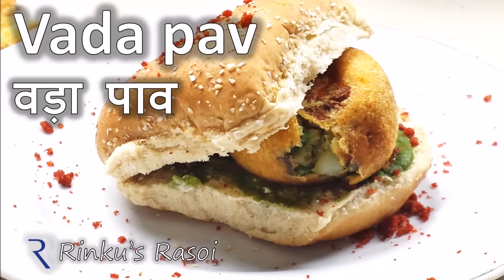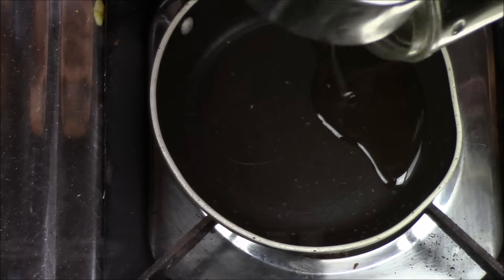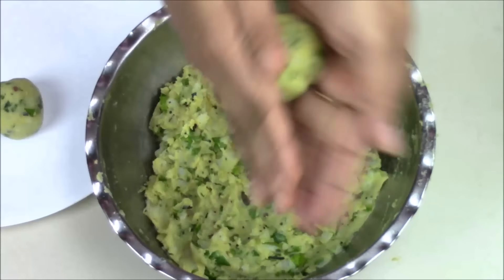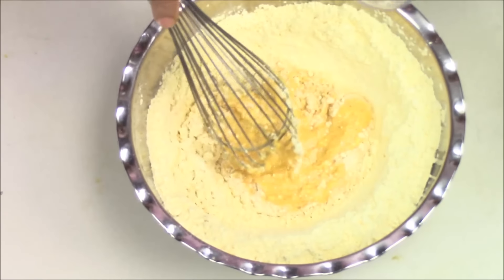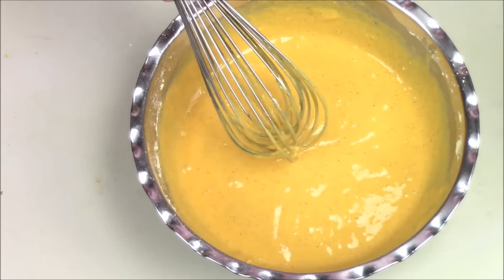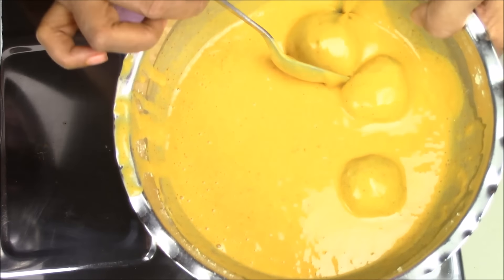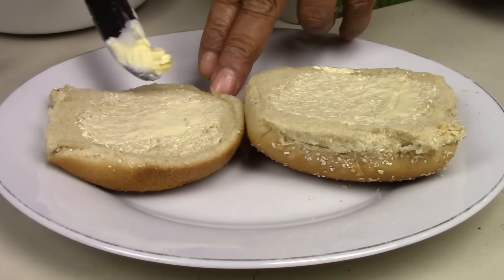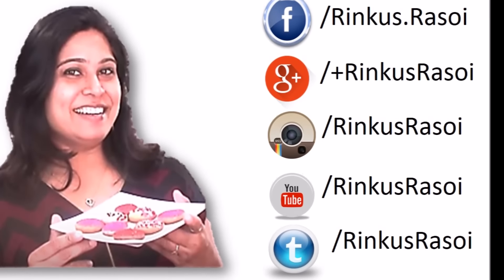Bombay Vada Pav | Street Food | Chaat Reicpe | Rinku's Rasoi